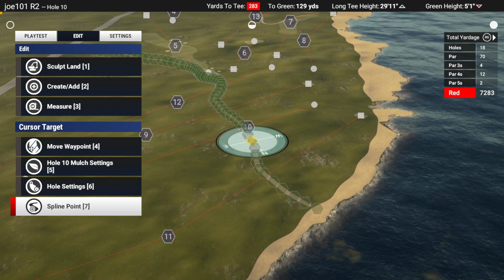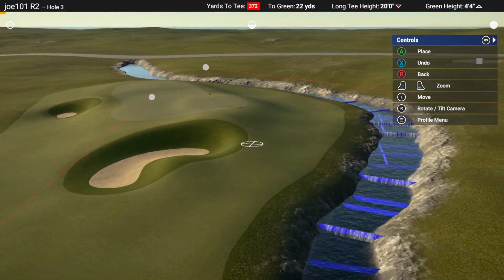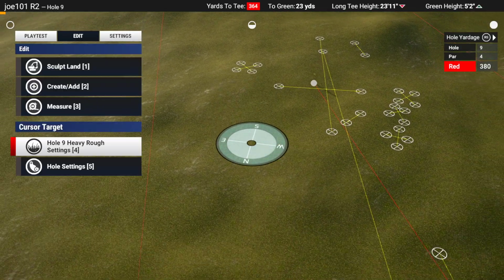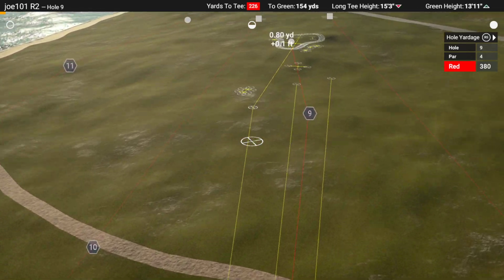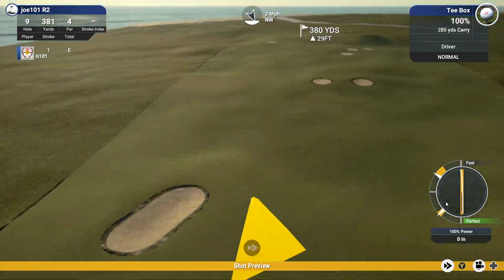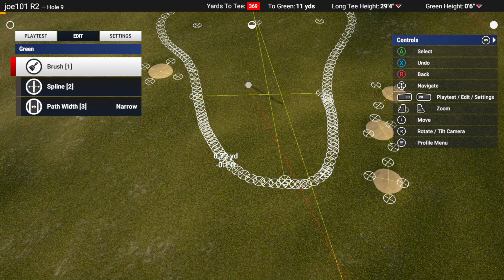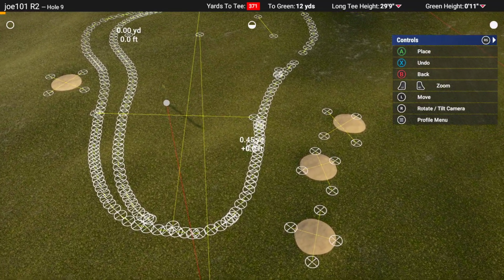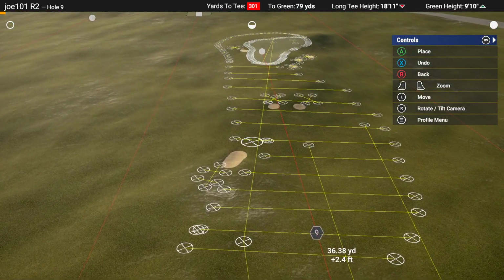Strategy and Templates tutorial